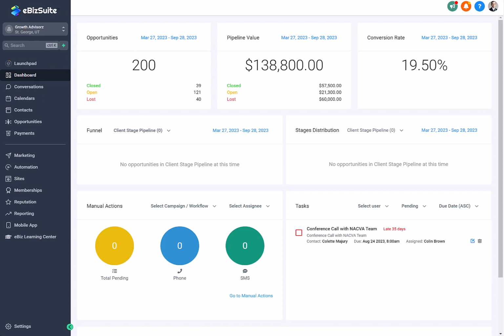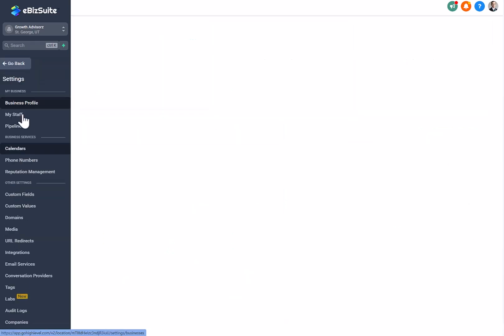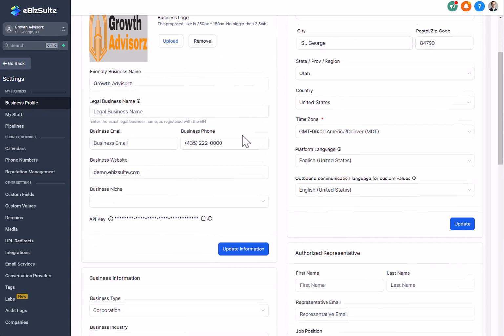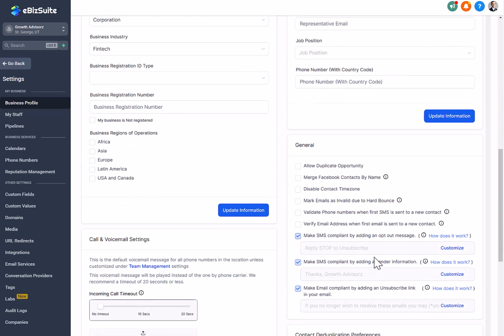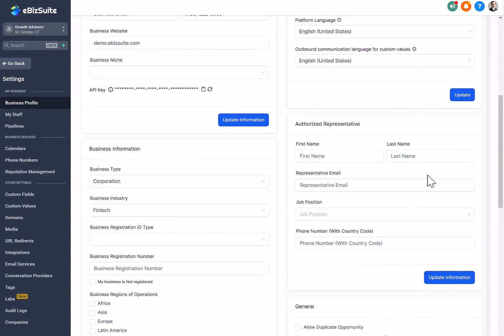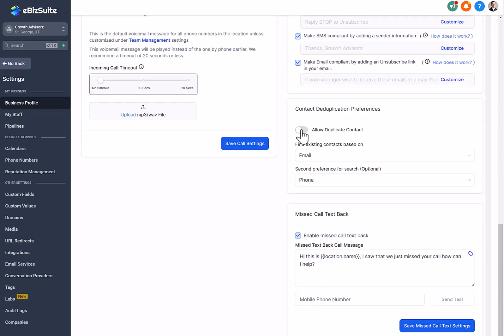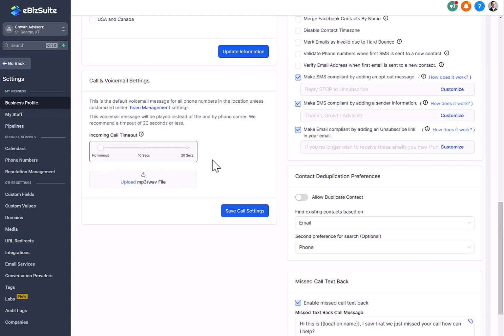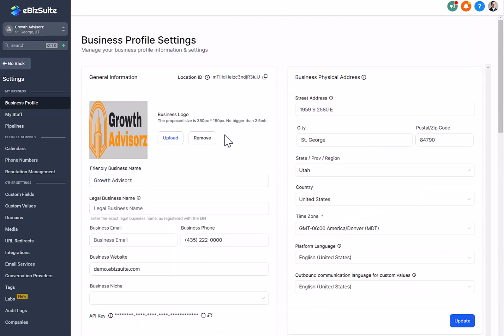eBizSuite - Settings - Business Profile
Steps to set up your business profile in eBizSuite